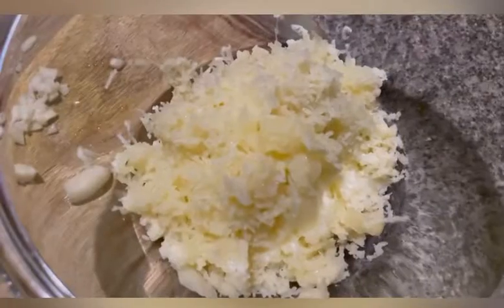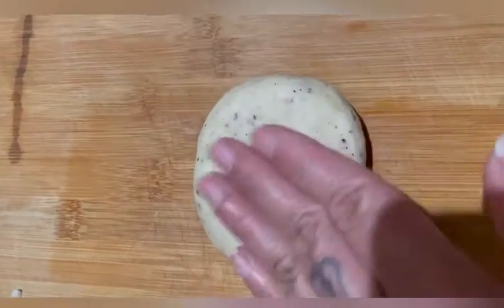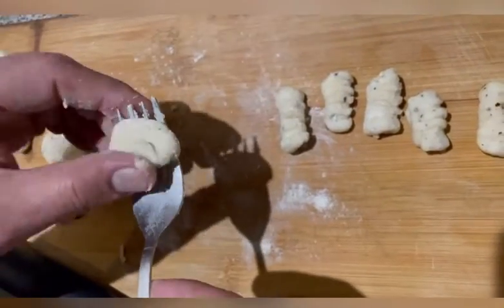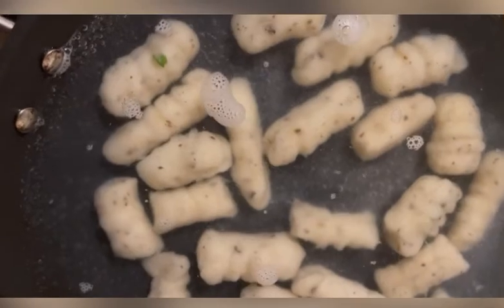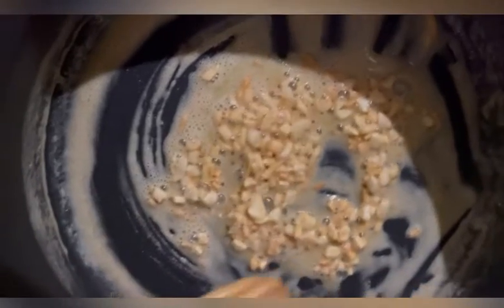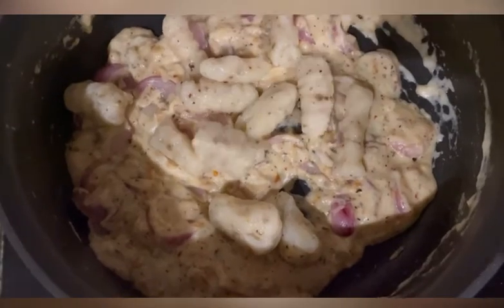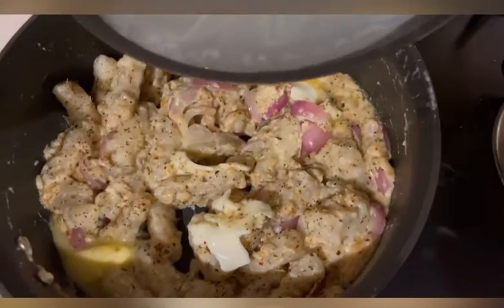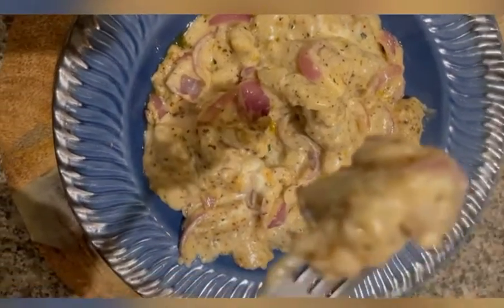Gnocchi 🥟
Gnocchi, from the Italian kitchen are a kind of dumpling. Made out of dough composed of all purpose flour, egg, cheese, potato, and includes some pepper, Italian seasoning and cheese .